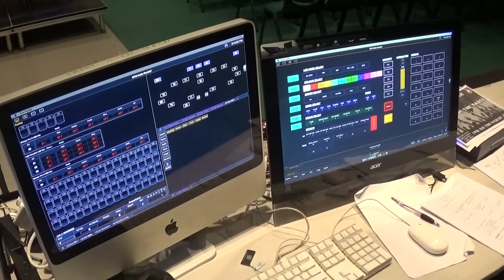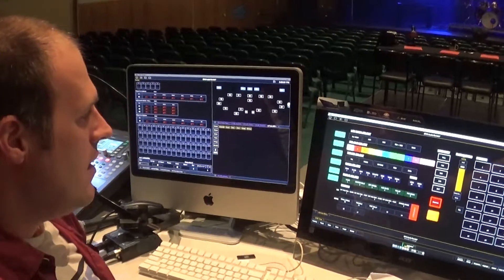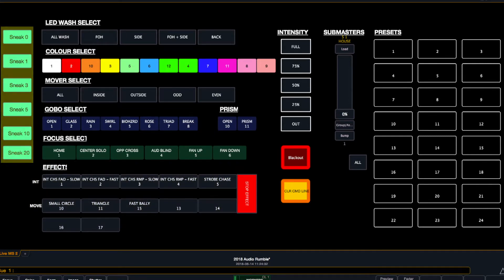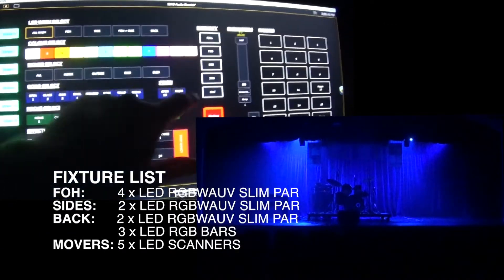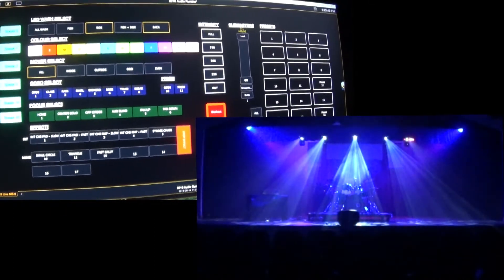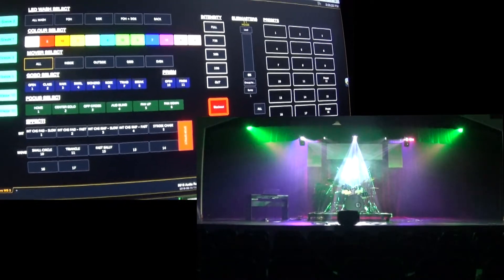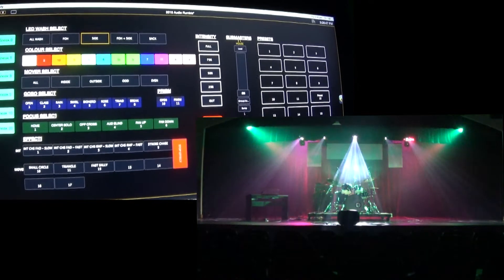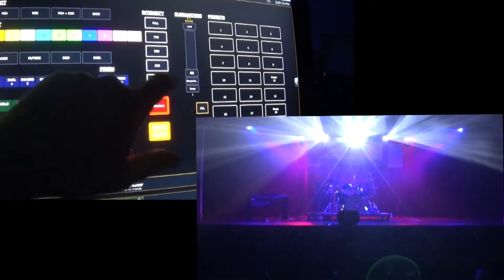Tutorial: Busking Live Music With ETC EOS Nomad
BUSKING LIVE MUSIC WITH EOS ETC
Running lights on the fly with an ETC Nomad system

In this video I detail the system I set up for students to ‘busk’ lights on an ETC EOS Nomad system for a live music ‘Battle Of The Bands’.

00:32 System Introduction
01:14 Program Walkthrough
01:58 Busking Demo
03:51 “Why are you using Eos for this?”
04:56 Take aways
07:06 More pretty lights